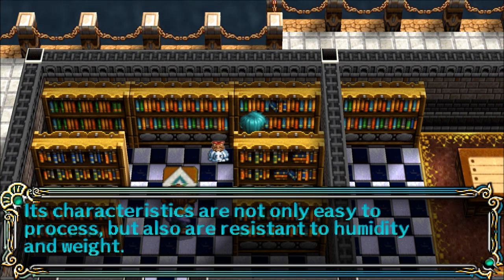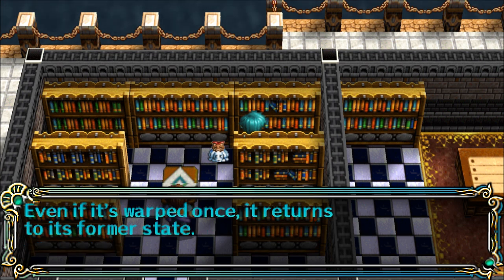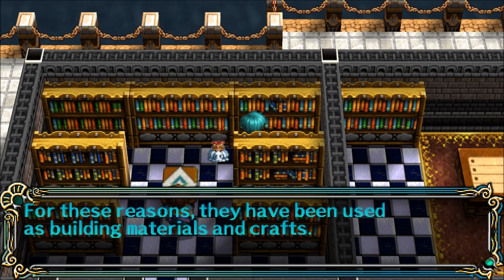Let's Read Local History 2: Ancient Cedars (Let's Read the Books of the Gagharv Trilogy, Book 89)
I found this book in the town in Kavaro, in episode 58 of my Let's Play series of Song of the Ocean

The Legend of Heroes: Song of the Ocean is a property of Nihon Falcom Corporation and Bandai Namco Entertainment Inc. I do not own any of the rights to this game, nor any of the material within this video. Thank you and have a pleasant day in Weltluna.